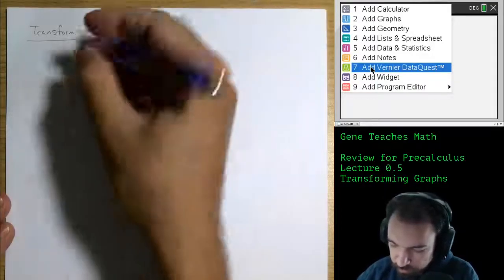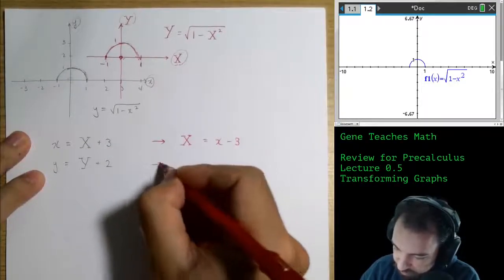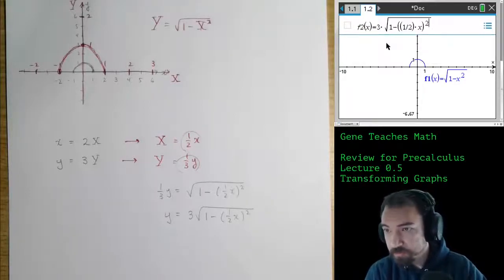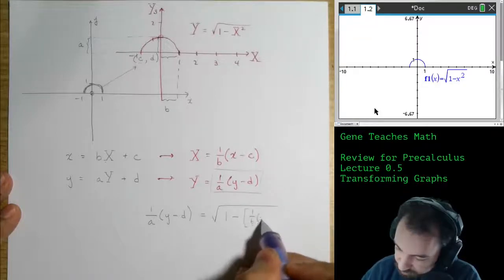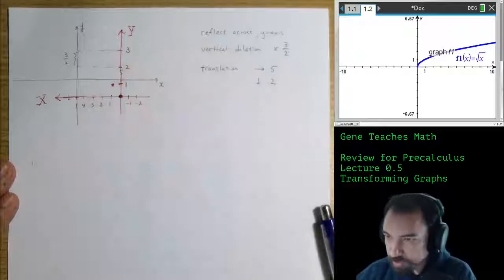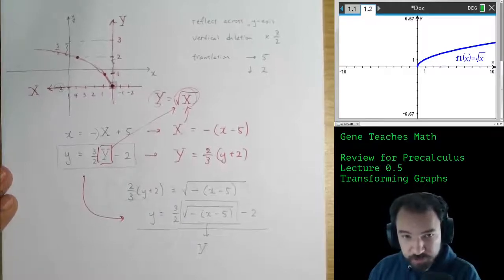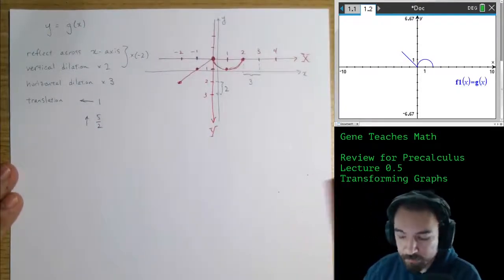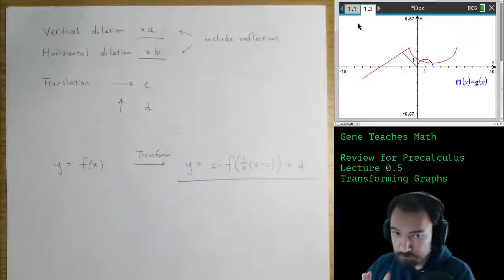[Precalculus] Lecture 0.5 - Transforming Graphs